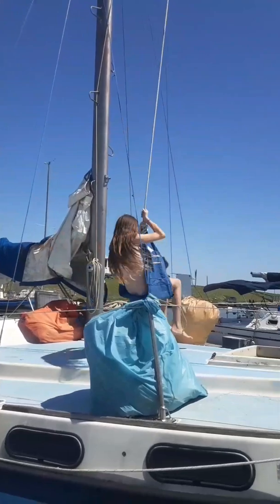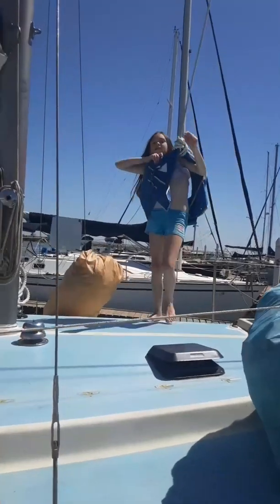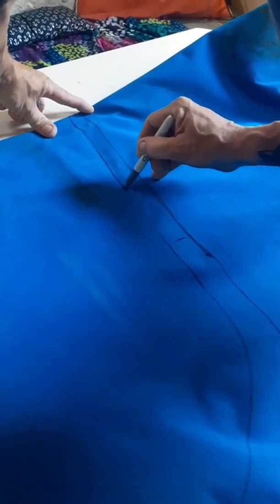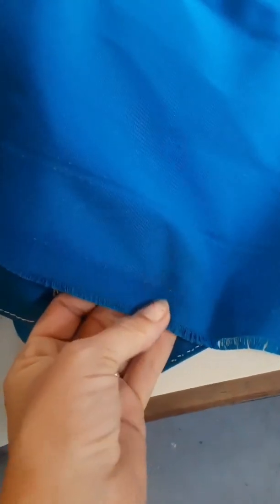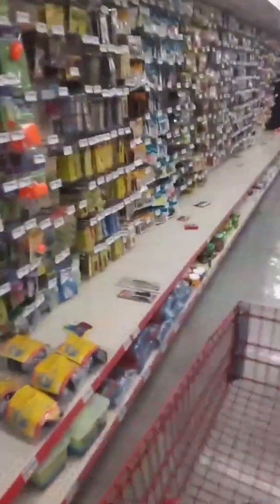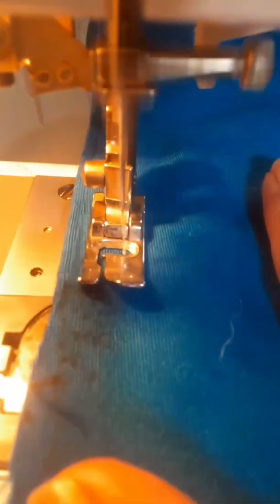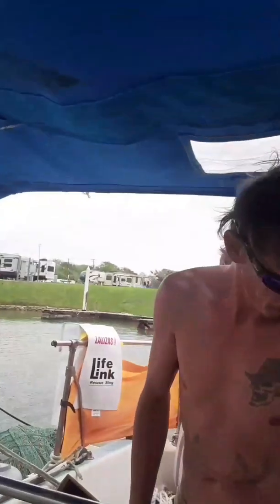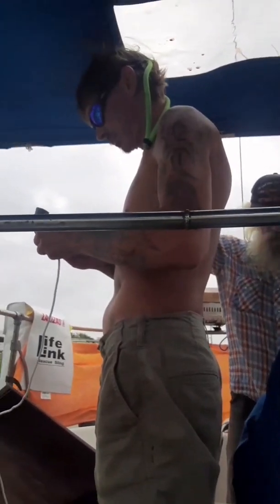Bimini Top Mayhem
This week we are tackling another boat projects! This go around, our topic is our bimini top, that is the porch like roof over Big Blue's cockpit.